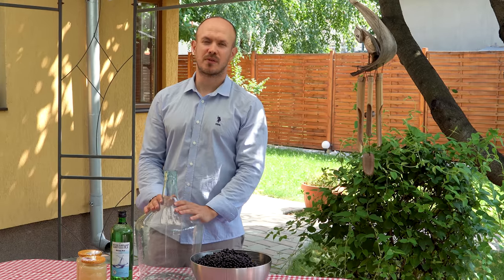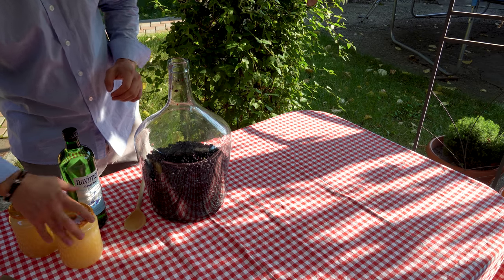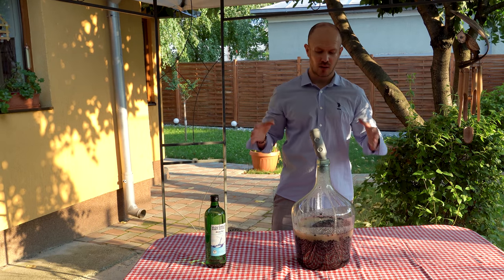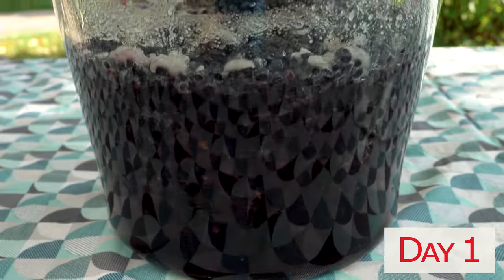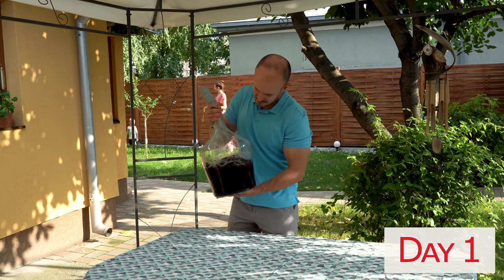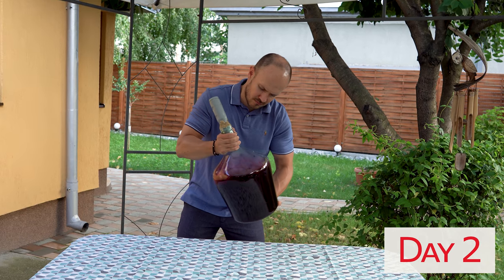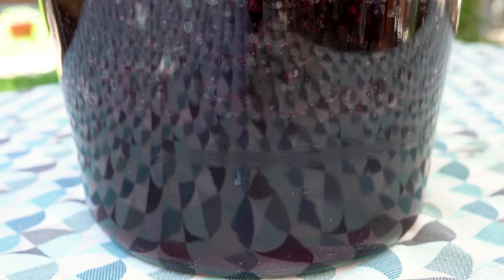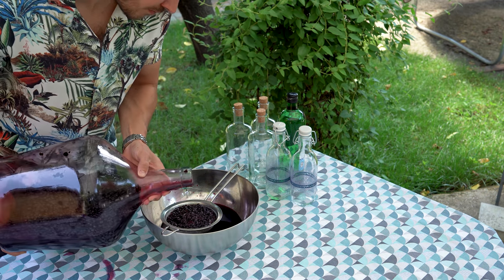The Best Homemade Blueberry Liqueur With Honey Recipe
For my homemade Blueberry Liqueur Recipe, I used only:
- 8 pounds or 3.7 Kg of  freshly picked blueberries from the forest,
- 4 pounds and a half, or 2 Kg of honey,
- 2 cups, or 450 milliliters of 96 procent pure alchool.
From all these ingredients I got 85 ounces or 2.5 liters of super tasty Blueberry Liqueur.
You can fiind me on INSTAGRAM: Alexandru Vasiliu.
All the best!